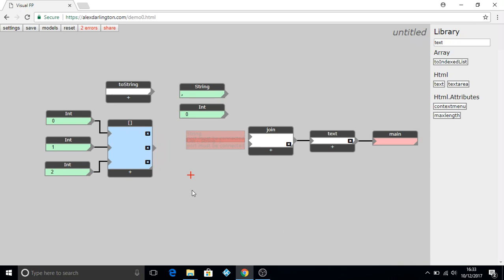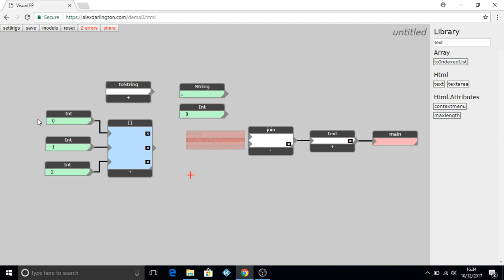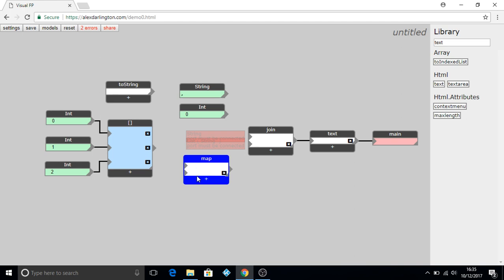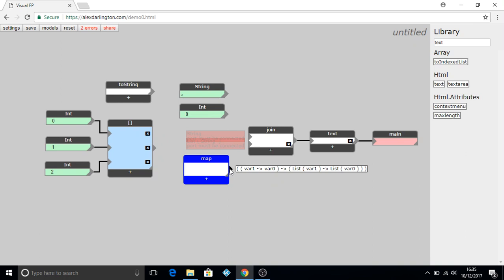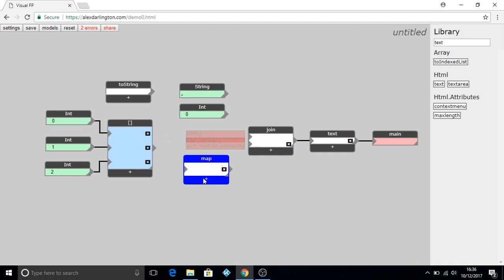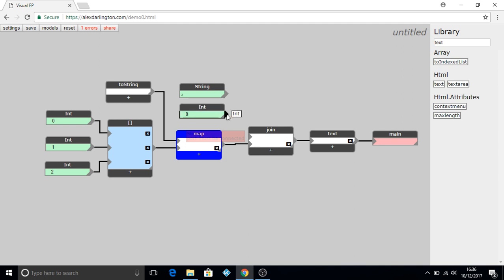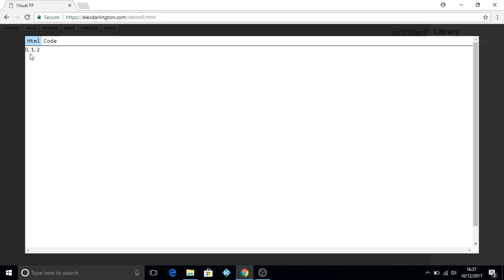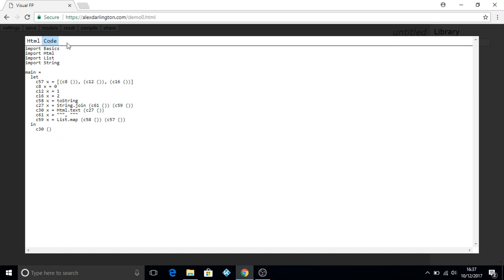Types and functions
How types and function application work in the editor